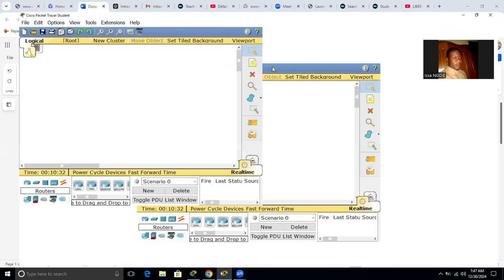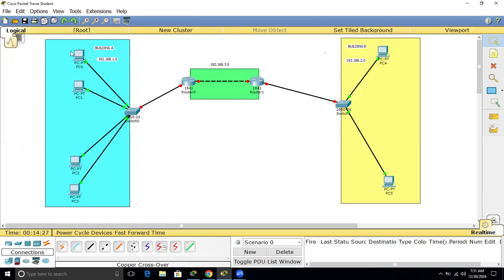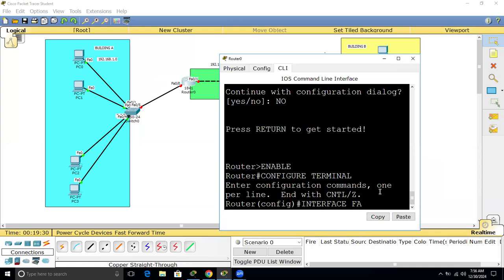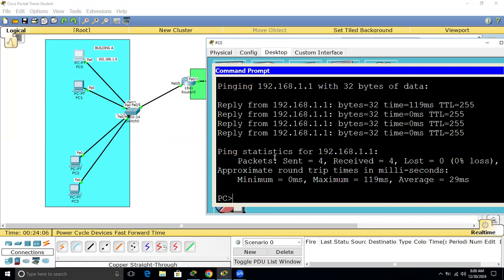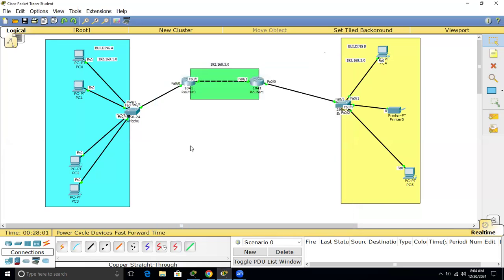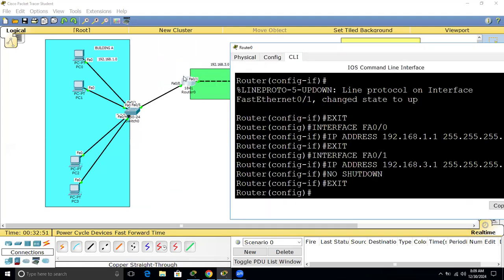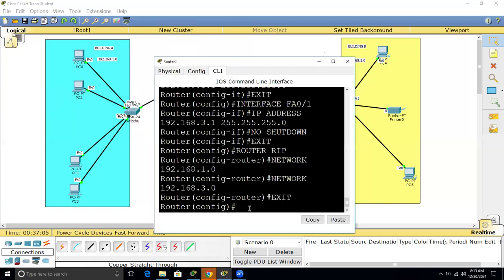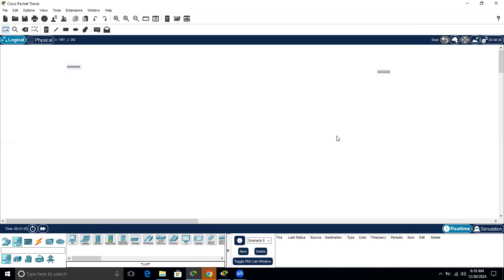🔴Start Your Networking Journey: CCNA 1🔵:FINAL LAB -Lesson 9